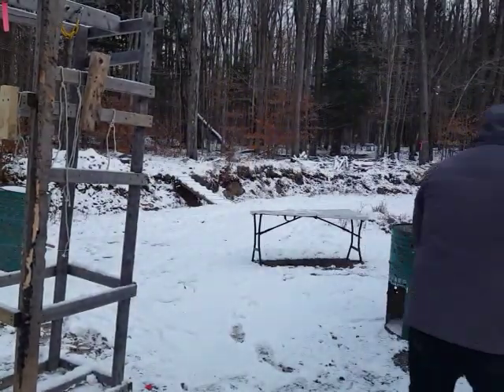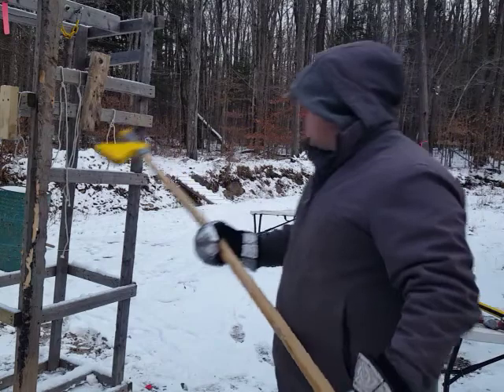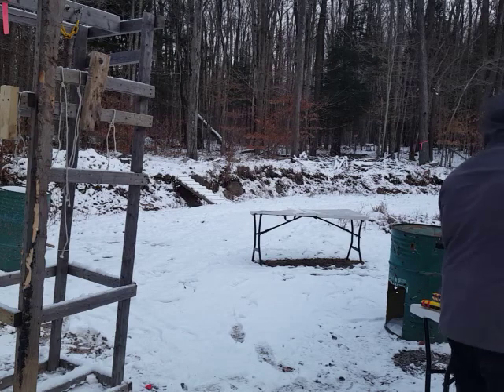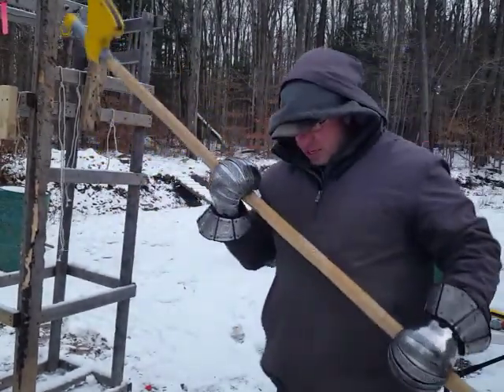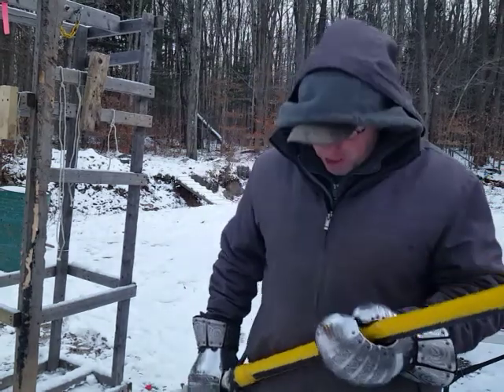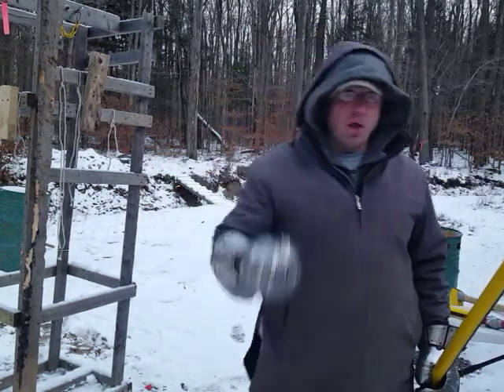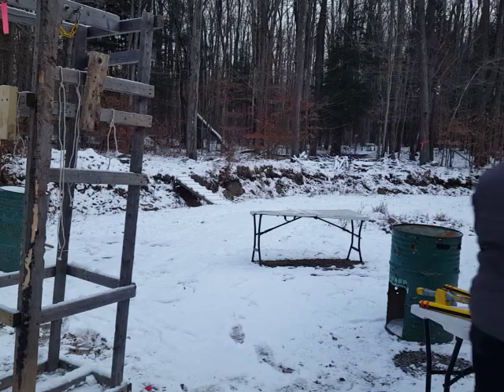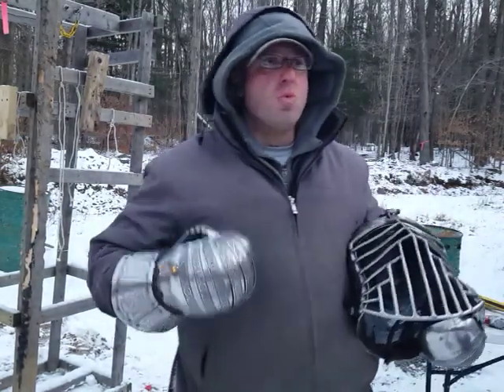Half-Swording, Grappling and Gauntlets in Medieval Combat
Link to grappling tournament I fought in. I'm fighting in Blue. I won one of the fights by ripping off a helmet at 4:07 in the video.  With armored grappling, when the helmet comes off, it's an automatic submission because the next strike with a gauntlet to the head would kill the person...